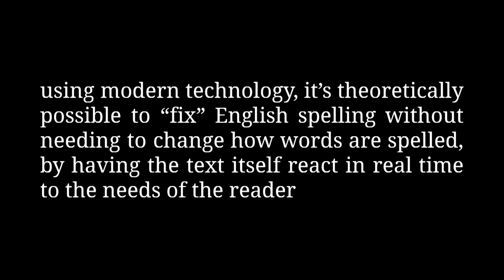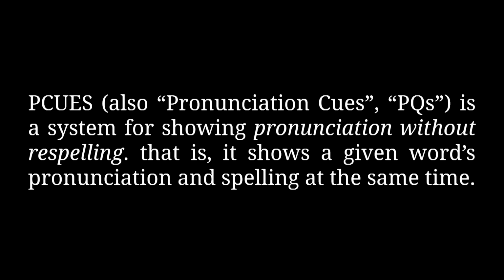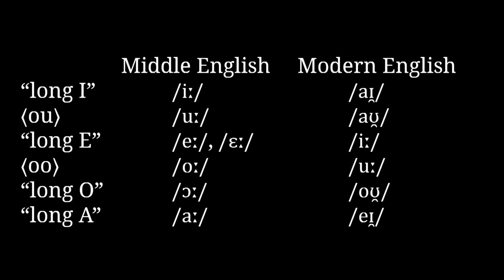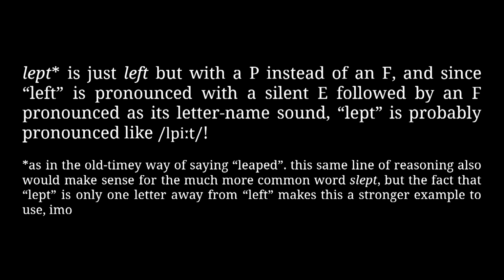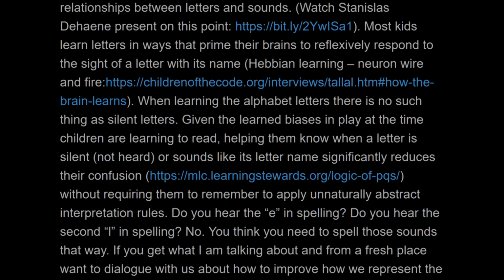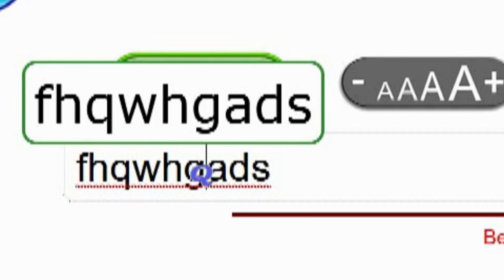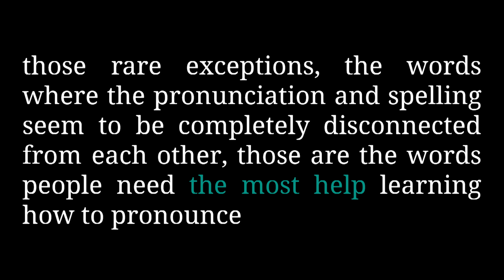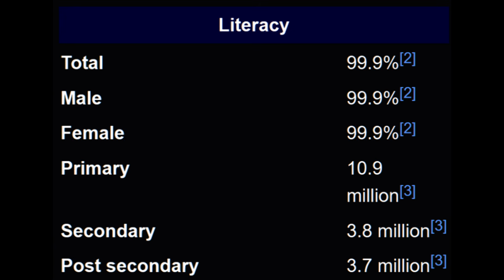revolutionizing English orthography (poorly)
an introduction to PCUES, interactive orthography, and hearing the "e" in "spelling"